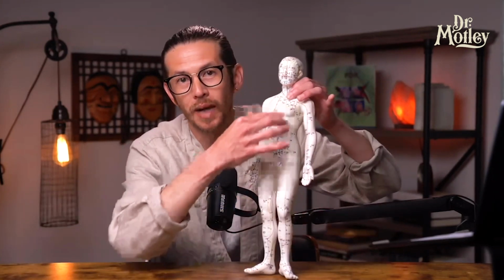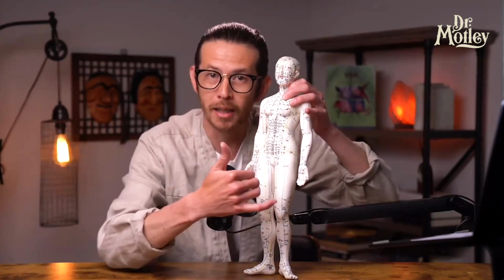Frequency Medicine: What the Latest Technology Can Do | PART 2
Health-nerds take note! Doctor Motley gets into the nitty-gritty of how the body’s frequencies are being measured, frequencies as diagnostics in Chinese medicine, bi-polar electricity and digs deeper into how this all works.

Do you want to learn more from Doctor Motley?